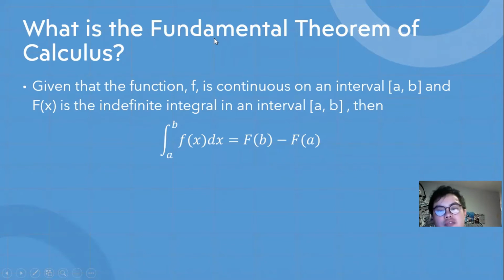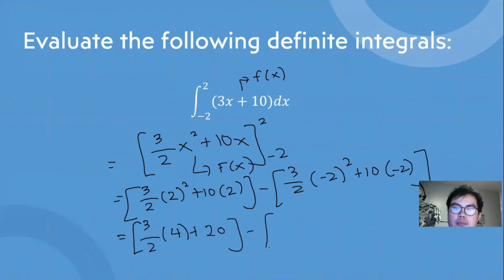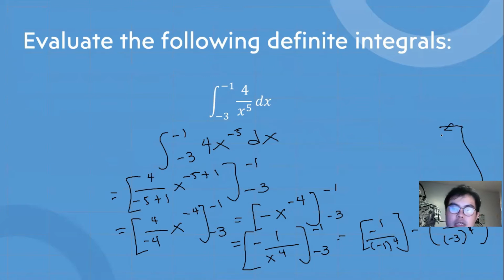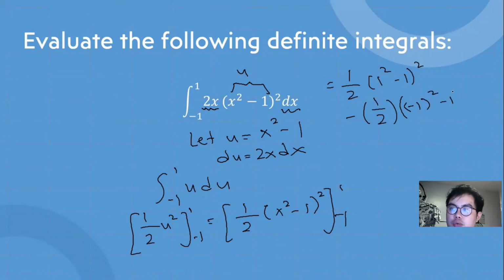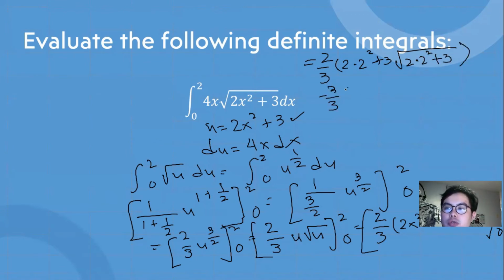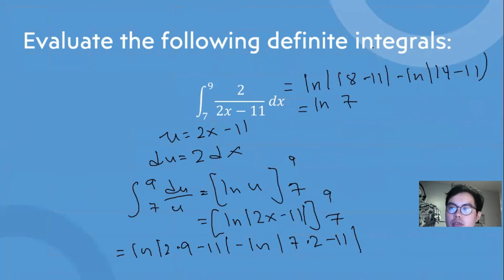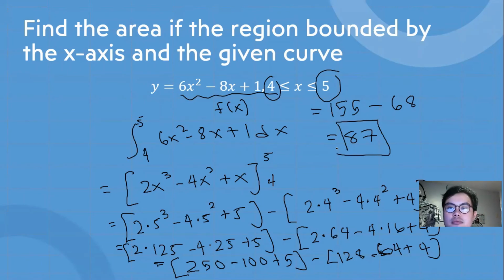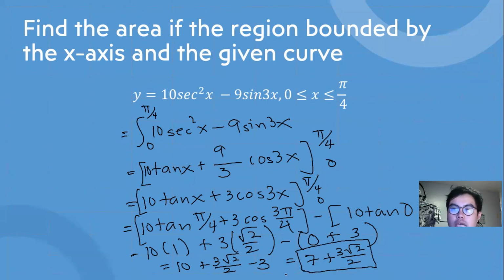Definite Integrals - Basic Calculus Quarter 4 Week 4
Batang MANDunong, samahan si Teacher AUDRIC ng MPNAG upang mag-aral sa week 4 lessons ng Quarter 4 BASIC CALCULUS ng inyong CLAID Modules. Math-sayang Math-aral, tayo nang Math-tuto!